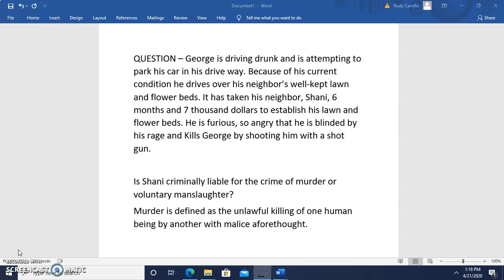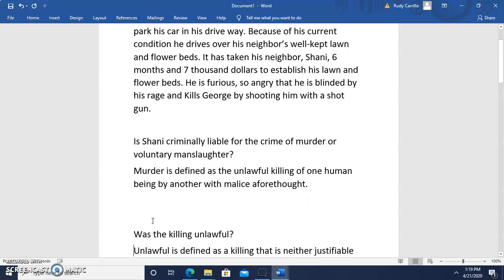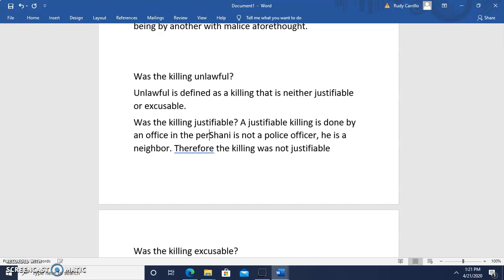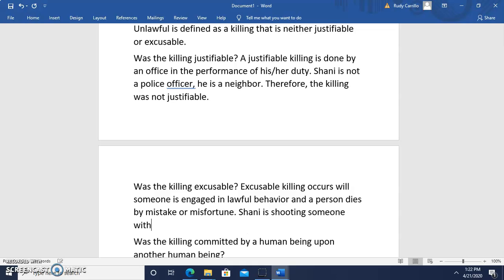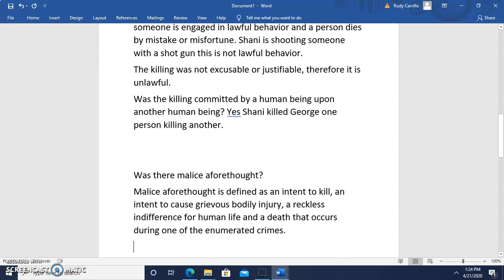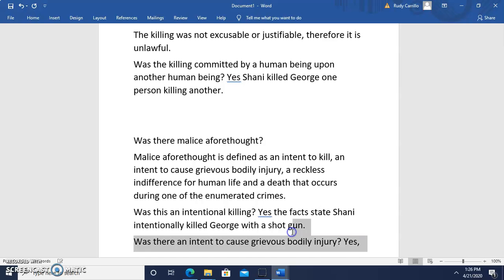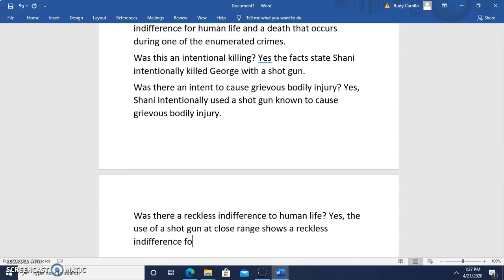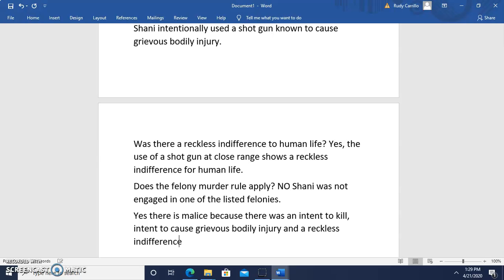TUTORIAL PART 1 MURDER VOLUNTARY MANSLAUGHTER